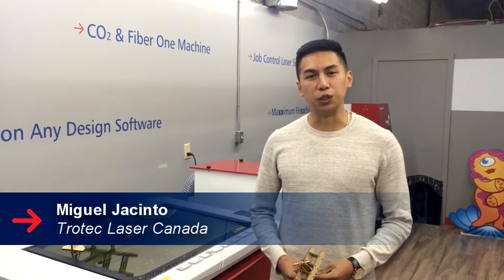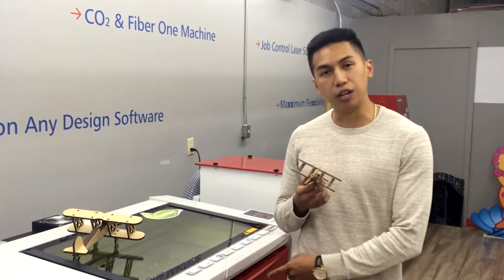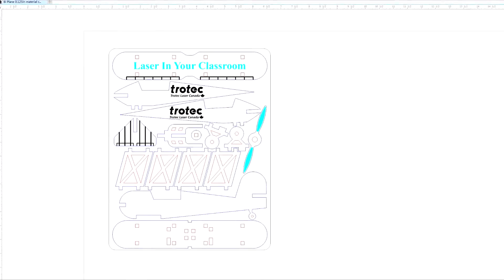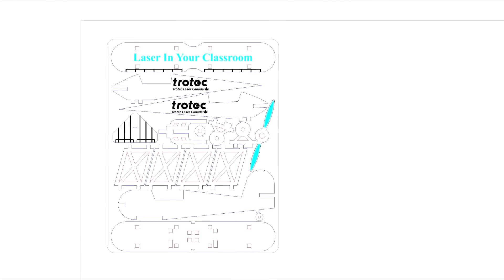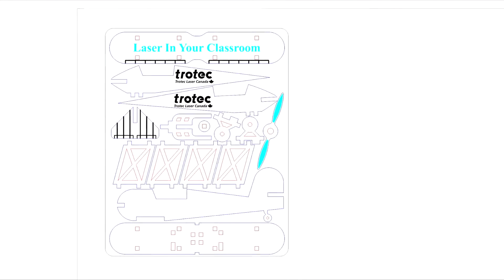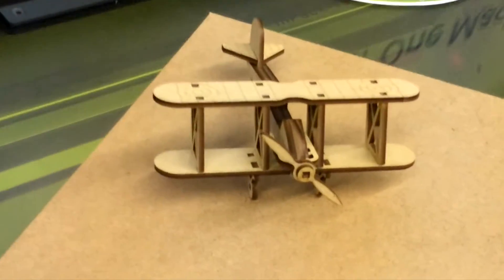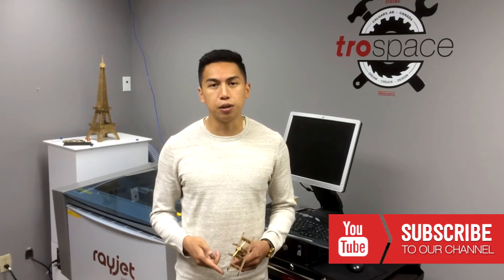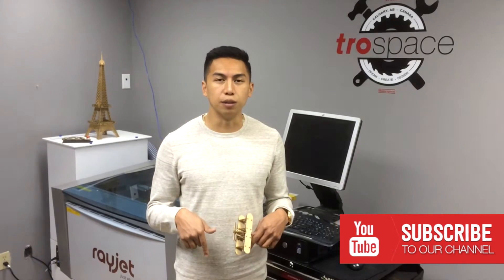Wooden Toy Airplane | Model Plane | Trotec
This week we are laser cutting and engraving an awesome wooden toy airplane on our Speedy 300 laser machine! We use 1/8" MDF wood.

We made this plane in our TroSpace Makerspace in our facility in Calgary, AB. The space is open for educators and those in the Makerspace and Fablab movements.

The design will be available for download on our instructables and thingyverse pages.